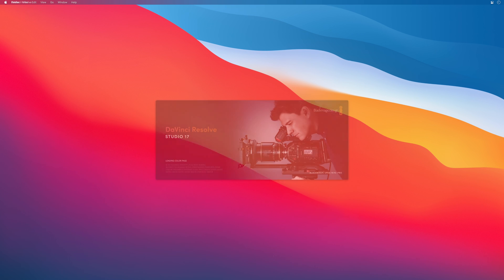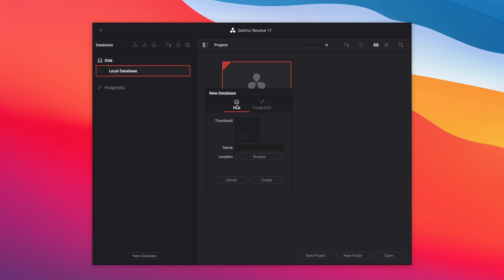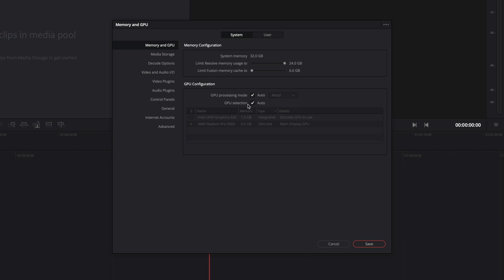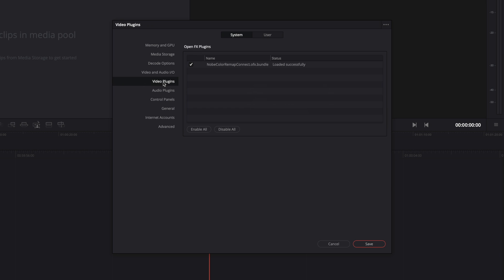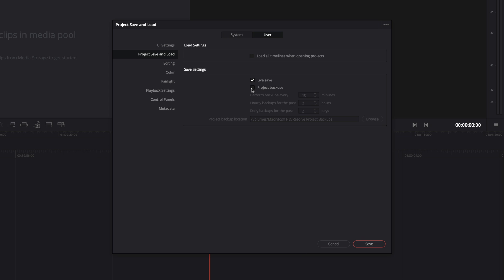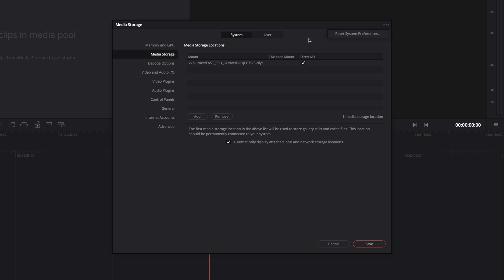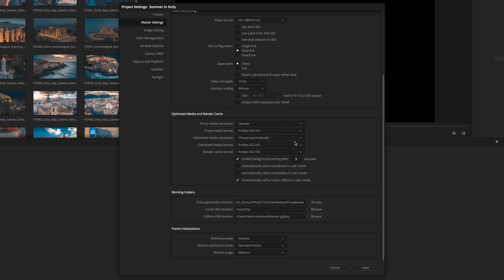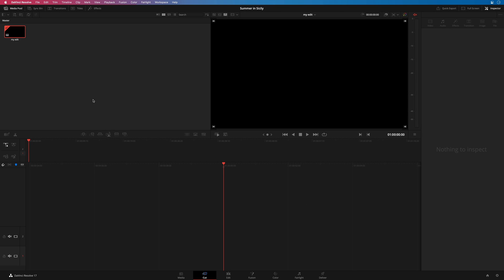Project Setup and Adjusting Preferences — DaVinci Resolve Lesson 03 — MotionVFX Academy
In this lesson, Erwan Le Cloirec shows how to properly set up a new DaVinci Resolve project. You will also learn how to customize your preferences to manage the technical aspect of your production.

00:00 Introduction.
00:14 The project window.
00:26 Creating and managing Disk Database & PostgreSQL Database.
01:42 Creating a new project.
02:10 Opening the DaVinci Resolve preferences.
02:22 Most important System preferences.
04:50 Most important User preferences.
06:27 Saving, exporting and importing preferences.
07:21 Adjusting the Project settings preferences.
09:00 Creating a new timeline.